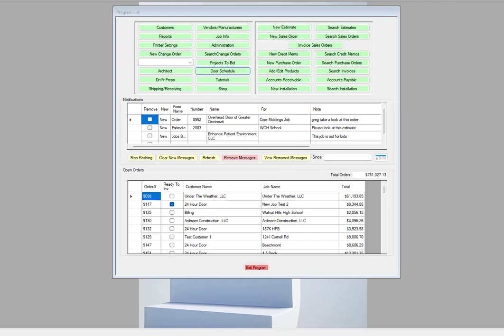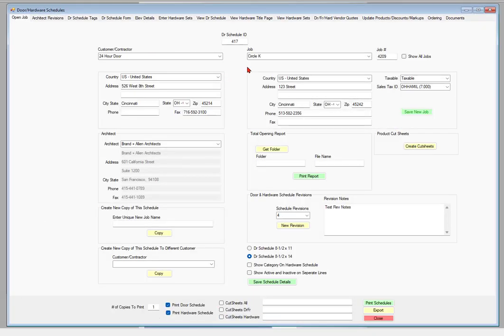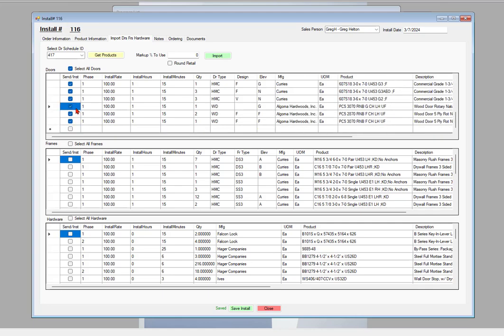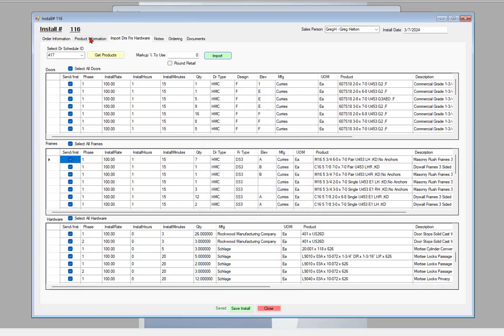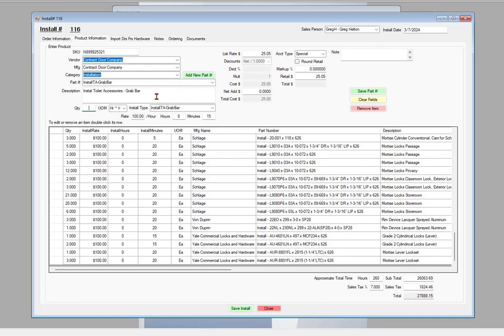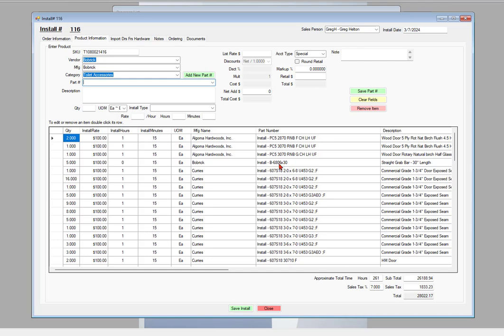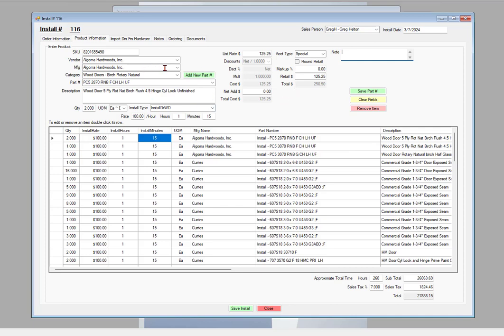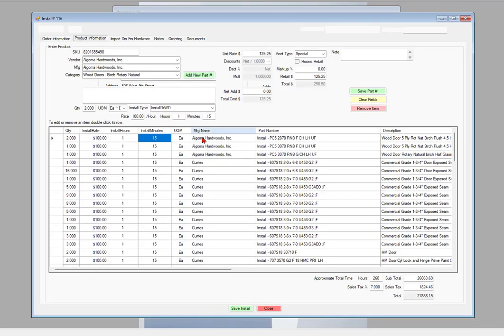Create Install From Dr Schedule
How to create an installation from door and hardware schedules